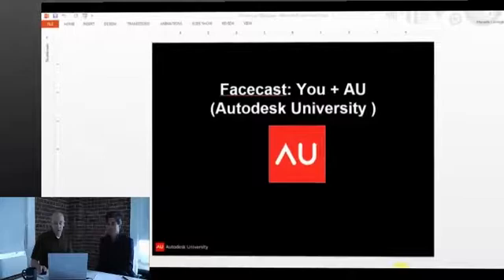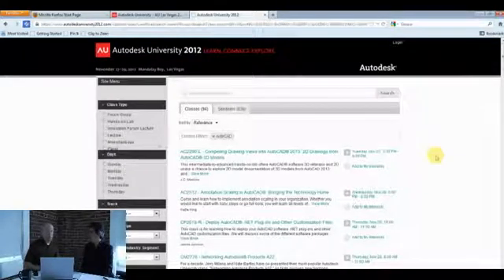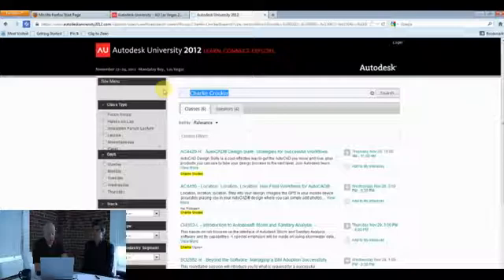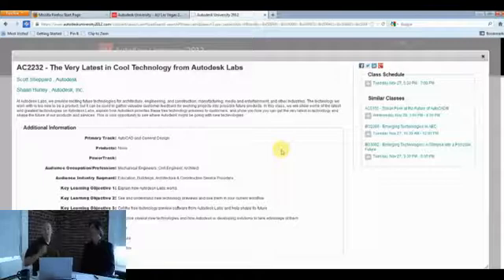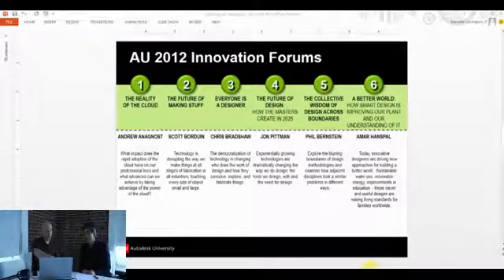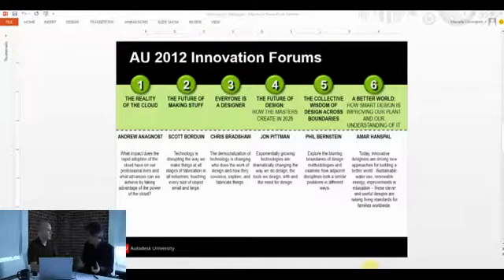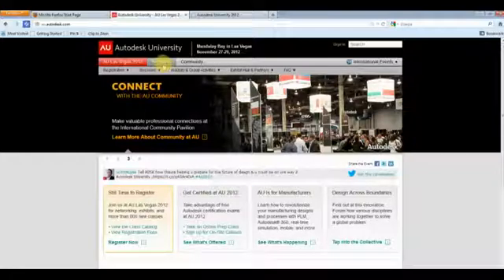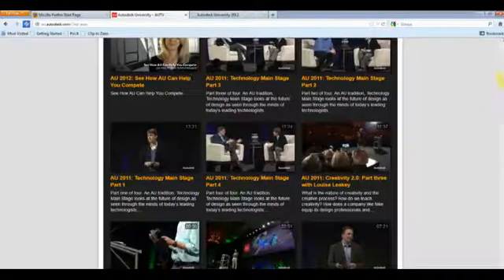Facecast: You + AU (Autodesk University)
Are you going to Autodesk University 2012 in Las Vegas? Check out this video to learn some of the top courses to make sure to register for, the Innovation Forums and lounges to attend as well as which Autodesk employees will be in attendance.